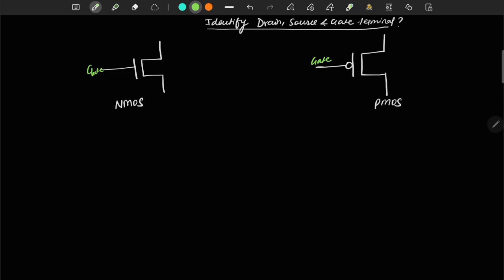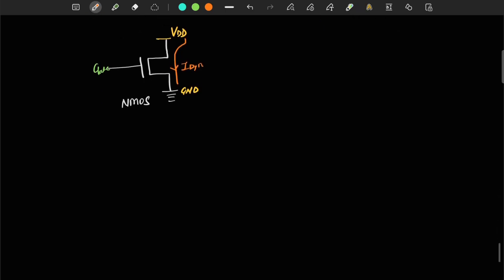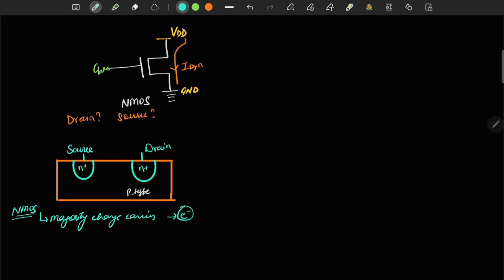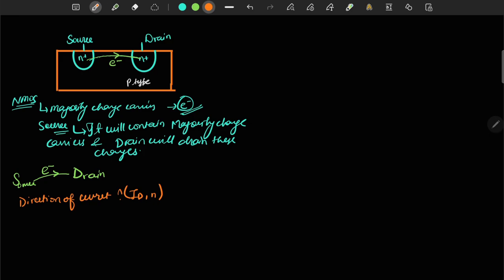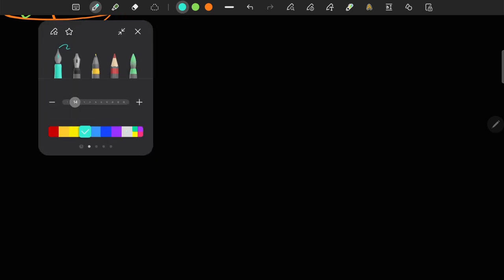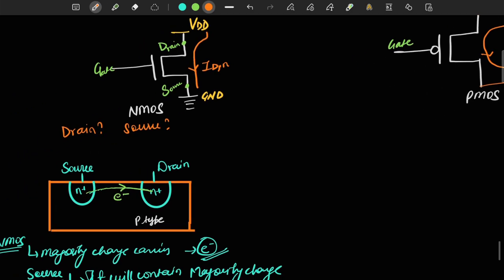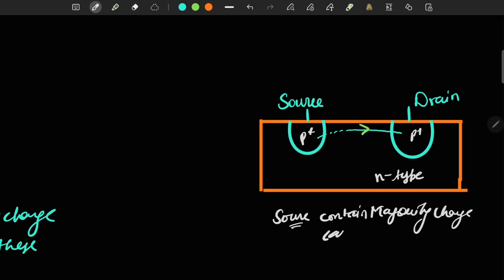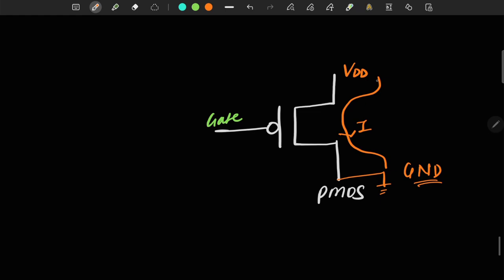L8 | How to know drain , source and gate of nmos and pmos ?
In this video i have done a brief  analysis about choosing the drain , source and gate of mos transistors.